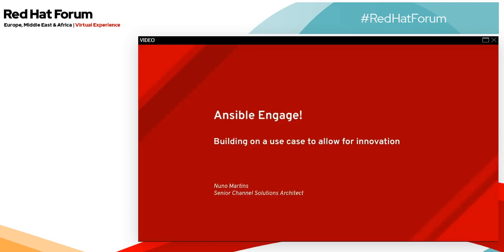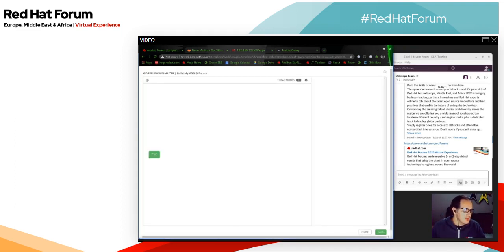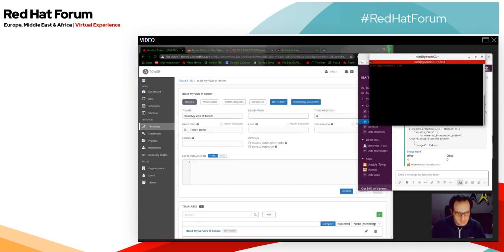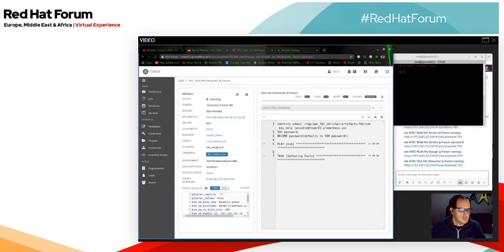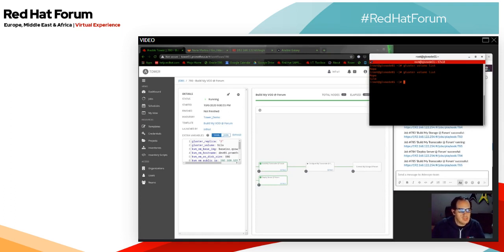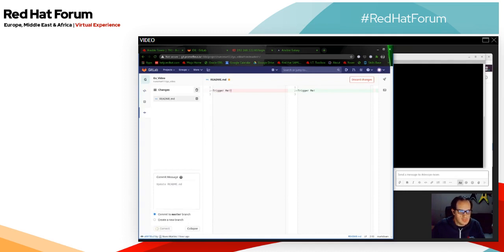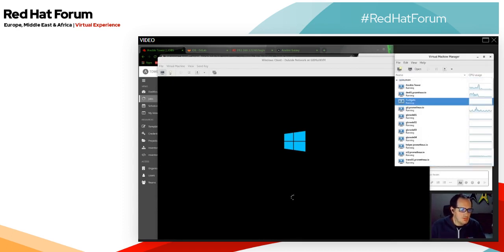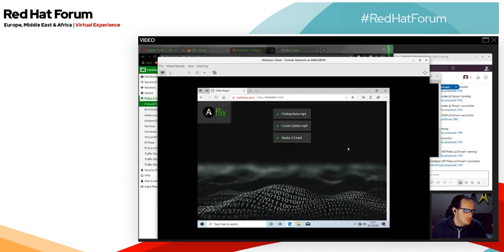Ansible Engage!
Automation can bring efficiency and agility to your environment, but Ansible is more than just a configuration management tool helping you install apache. I will explore some other uses of Ansible to lighten the load of Ops and how Ansible could be the hardest worker in your team. Let Ansible automate so you can innovate.